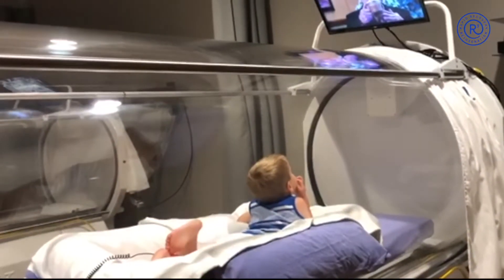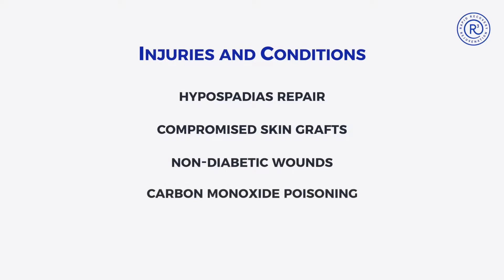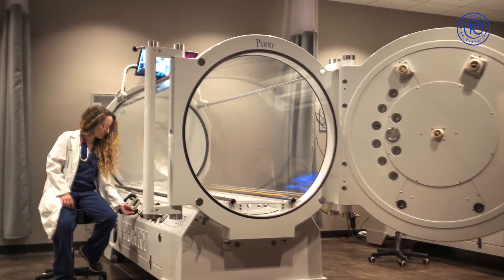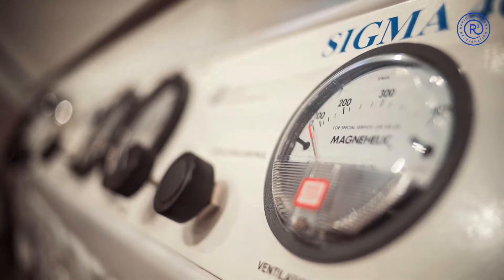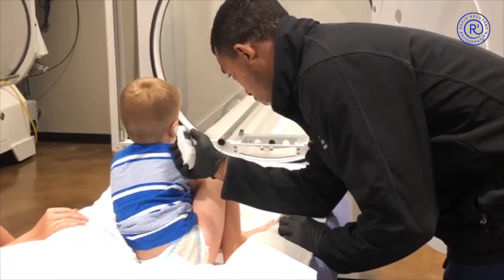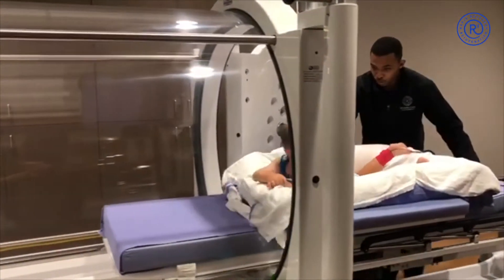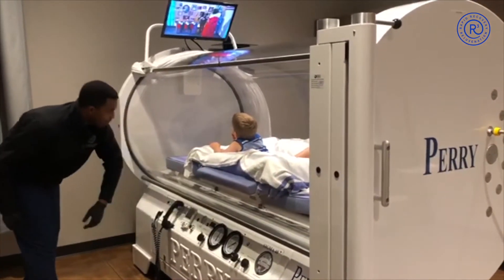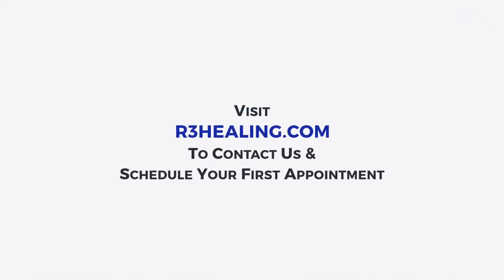Pediatric Hyperbaric Oxygen Therapy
Hyperbaric oxygen therapy has been used to augment healing for more than 50 years. Did you know that adults aren’t the only ones who can benefit from this treatment?

R3 Wound Care and Hyperbarics offers pediatric hyperbaric oxygen therapy for children of all ages. If your child has experienced an injury that isn’t healing sufficiently on its own, hyperbaric oxygen therapy can safely accelerate and enhance your child's healing process.